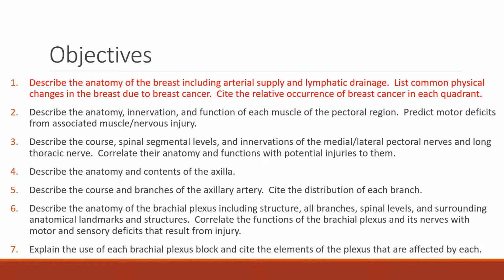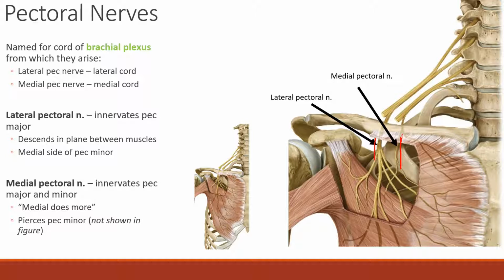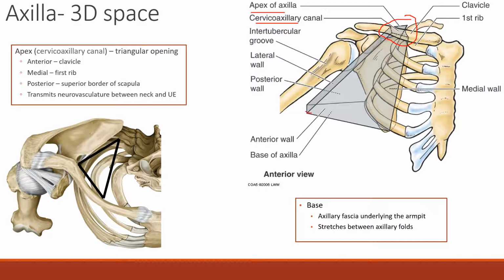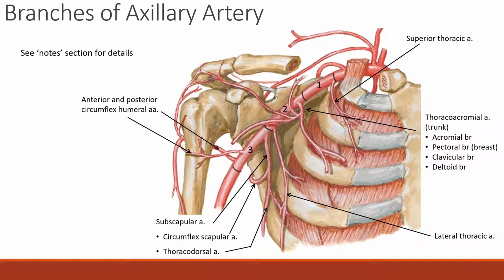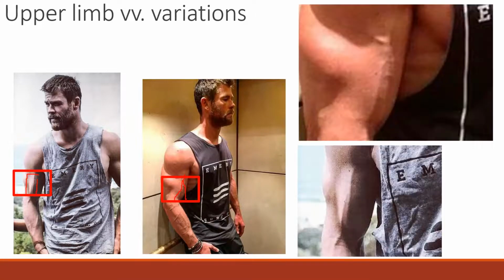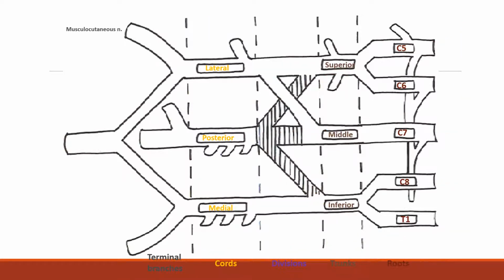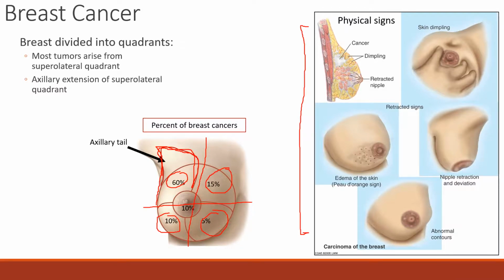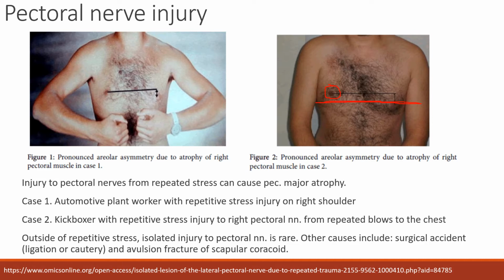Lecture 5- Pectoral and Axilla (narrated)